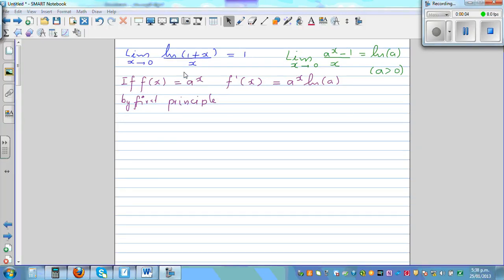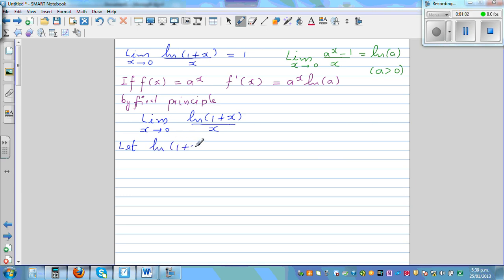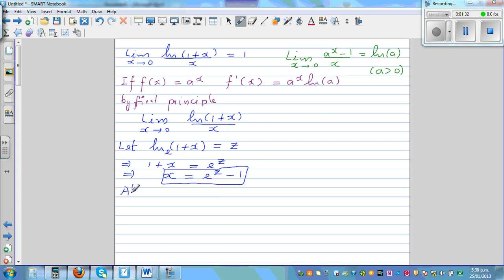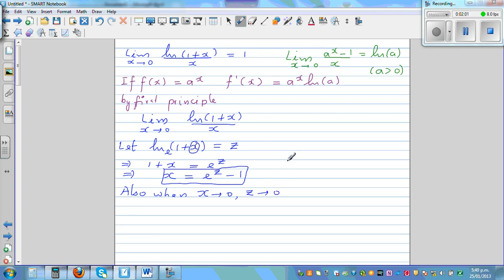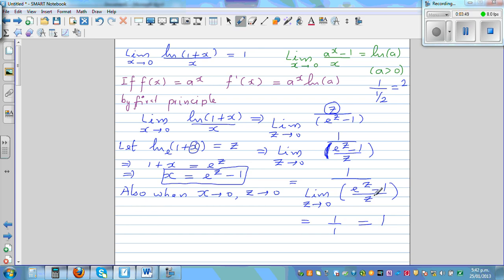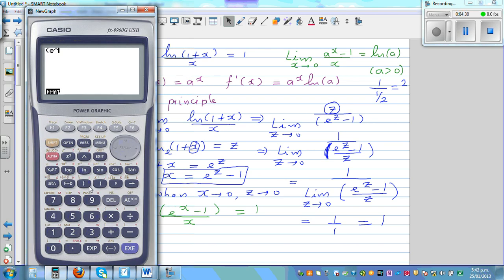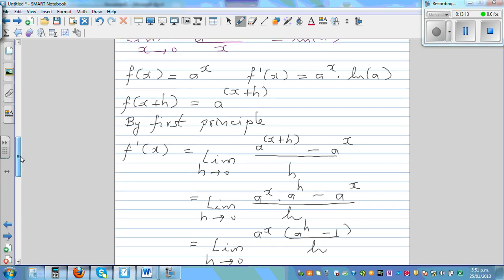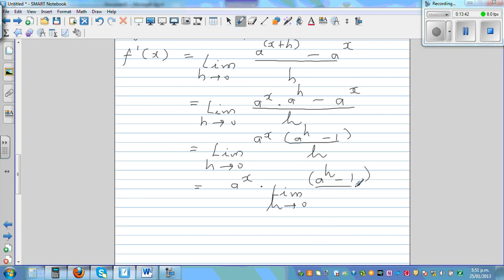Proof by first principle